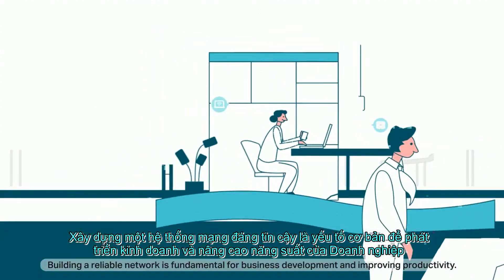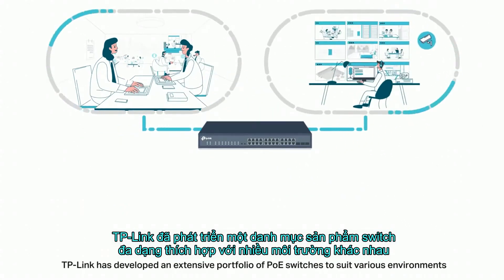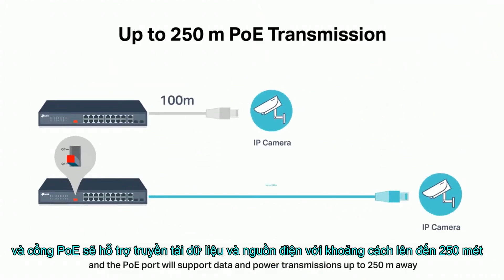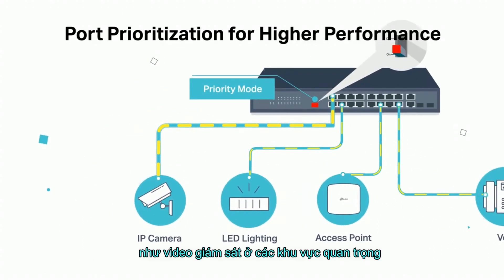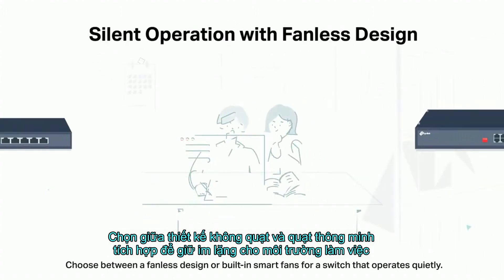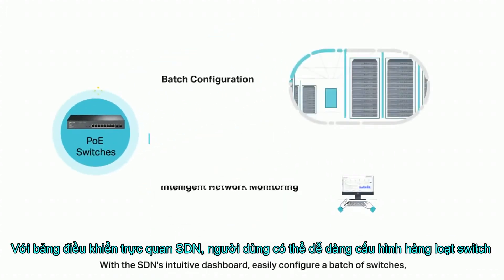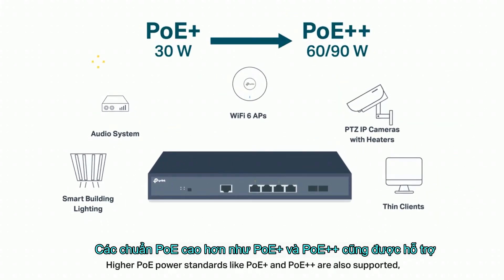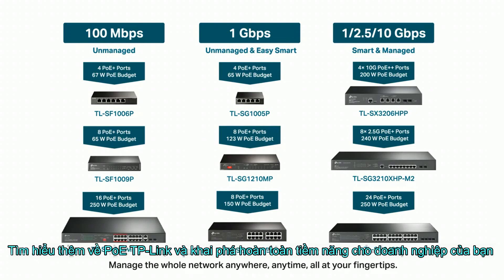Đồng Hành Phát Triển Cùng Doanh Nghiệp| Switch PoE TP-Link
PoE là gì?
Cấp nguồn qua Ethernet (PoE) là công nghệ cho phép các Switch mạng truyền đồng thời cả nguồn và dữ liệu thông qua cáp Ethernet.

  Tại sao bạn cần switch PoE?
Switch PoE đơn giản hóa việc triển khai mạng doanh nghiệp ở những nơi xa không có ổ cắm điện. Lợi ích của Switch PoE đã trở nên rõ ràng hơn với sự mở rộng nhanh chóng của các thiết bị kết nối mạng. Họ cung cấp các giải pháp hiệu quả hơn để kết nối nhiều thiết bị tương thích với PoE như VoIP, camera IP và điểm truy cập — đáp ứng nhu cầu của hầu hết đơn vị kinh doanh phổ biến.

  Tại sao bạn nên chọn Switch TP-Link PoE?
Ngoài việc cung cấp các tính năng cơ bản, Switch TP-Link PoE còn cung cấp giá trị vượt xa nhu cầu mạng chung. Họ tạo ra một mạng lưới linh hoạt và đáng tin cậy để phát triển doanh nghiệp của bạn.

Nâng cao tốc độ phát triển doanh nghiệp của bạn và khám phá toàn bộ tiềm năng của doanh nghiệp bạn với thiết bị chuyển mạch TP-Link PoE.